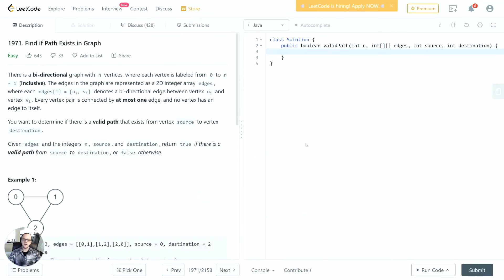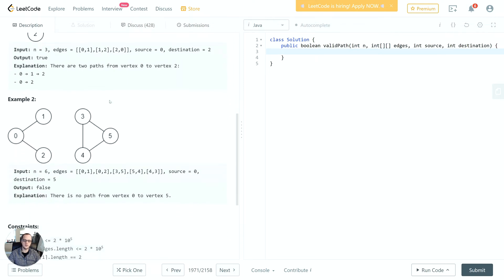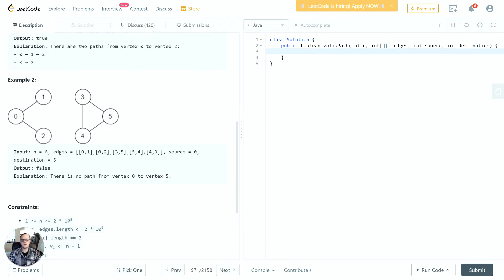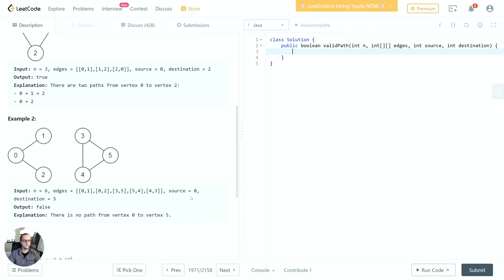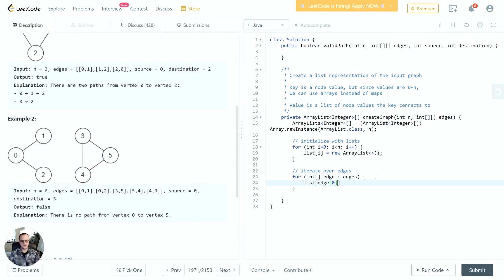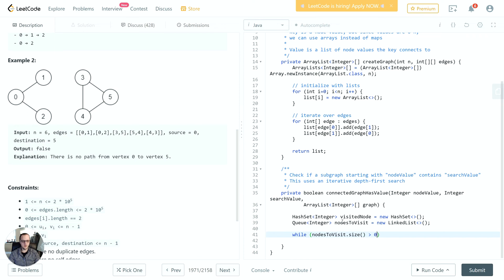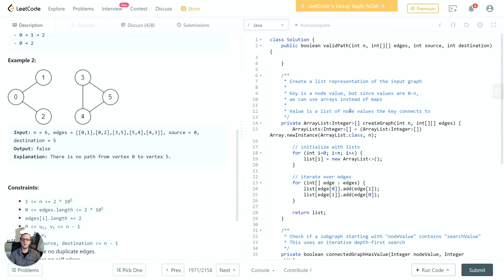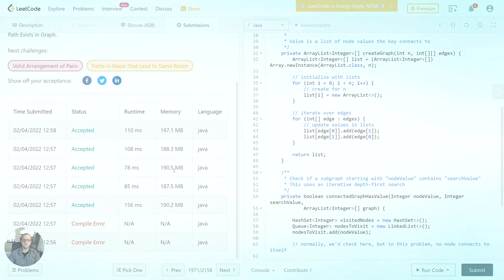#1971: Find if Path Exists in Graph - LeetCode Solutions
Let's have a discussion on how to analyze and solve Problem 1971: Find if Path Exists in Graph on LeetCode. We'll review the problem description, take a look at the examples provided, call out any edge cases that could get us in trouble, and write some clean code!

Don't miss out, we've got some great store products!

Chapters:
• 00:00 - Reading the Problem
• 01:13 - Reading the Examples
• 01:44 - Analyzing the Examples
• 03:16 - Outlining the Implementation
• 05:00 - Coding: Create the Graph Object
• 06:37 - Coding: Breadth First Search
• 09:10 - Coding: ValidPath Implementation
• 09:53 - Checking the Results
• 10:14 - Outro